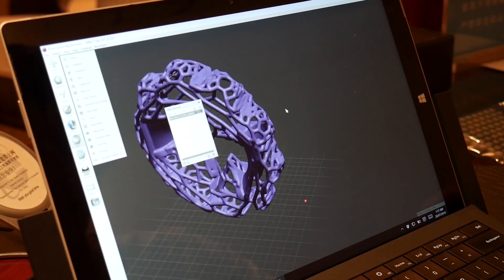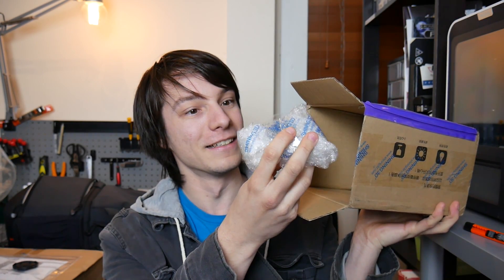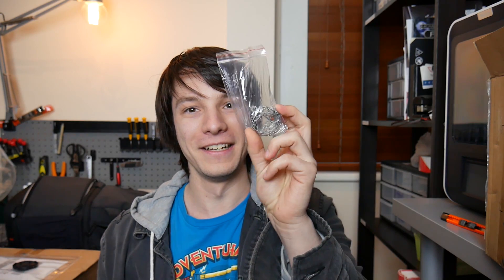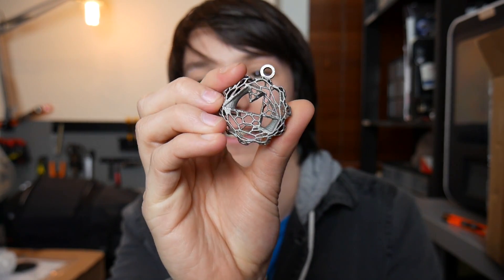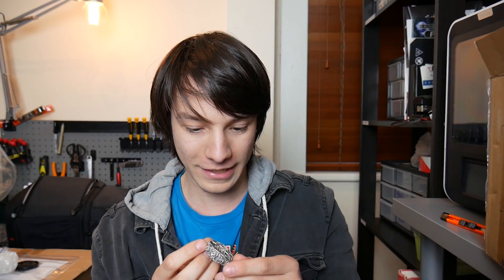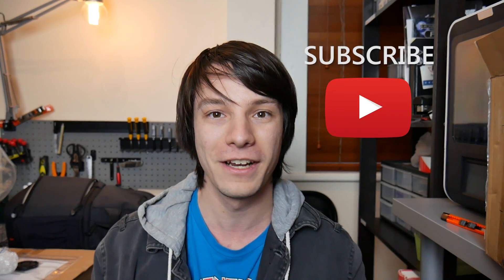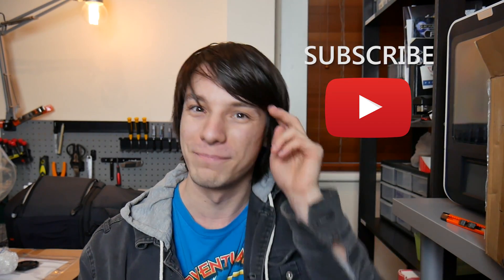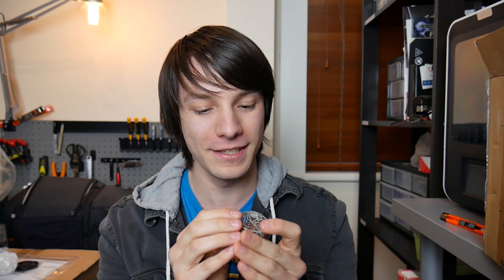The coolest 3D Print EVER - Metal 3D Printed Maker Coin by Shining 3D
Shining 3D sent me a 3D Print from their SLM 3D Printer, let's check it out!

SLM stands for Selective Laser Melting and is a metal 3D printing process using metal powders like Stainless Steel. Thank you Shining 3D for such an awesome 3D Printed object!